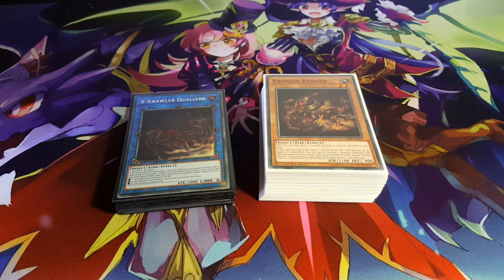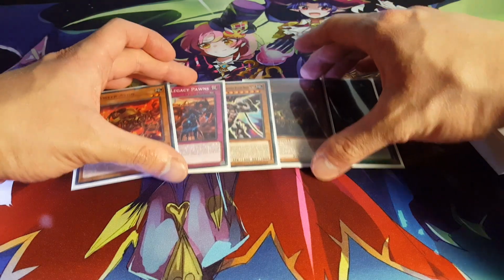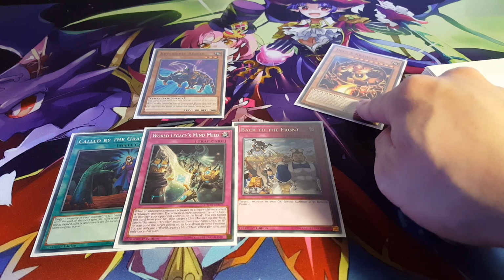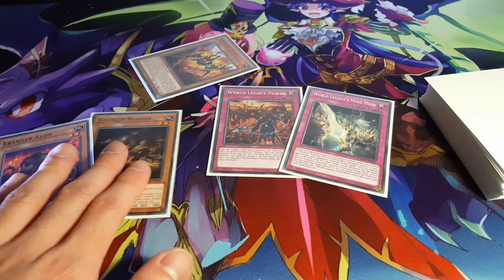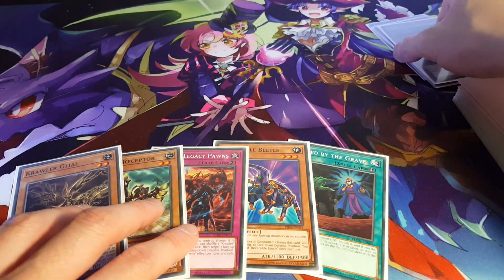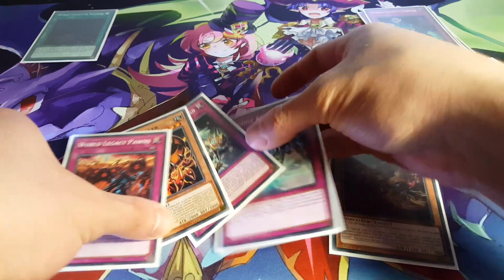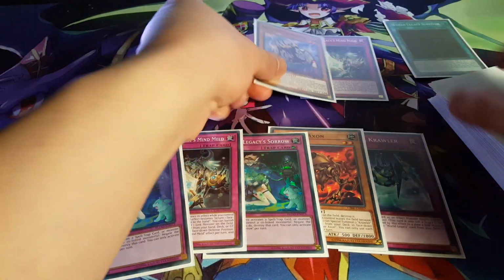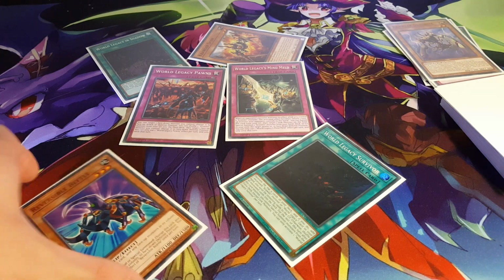Yu-Gi-Oh! Krawler Testhand Demonstration November 2020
Good day to you all! We are back with more Krawlers but today we will do some testhand. Naturally this deck plays slow and draws things out so it would be logical to assume it normally goes first. Therefore, I have a lot more testhands going first as opposed to going 2nd but that doesn't mean we can't apply the same style of play. If anything, turn 2 opening hands offer an extra card to kick things off.